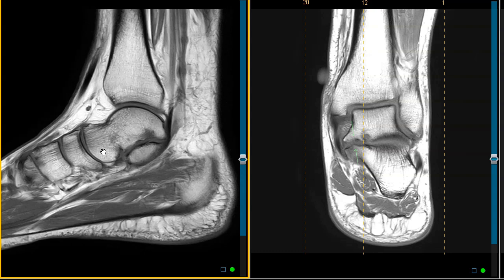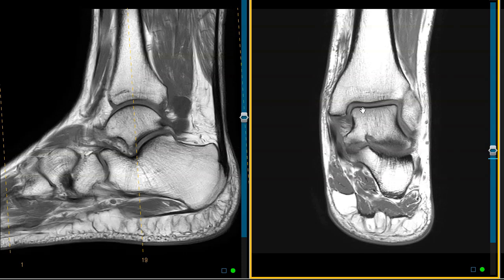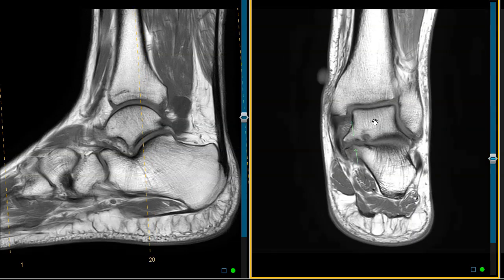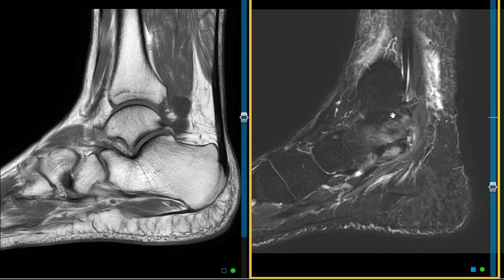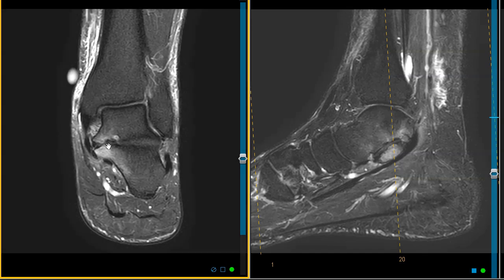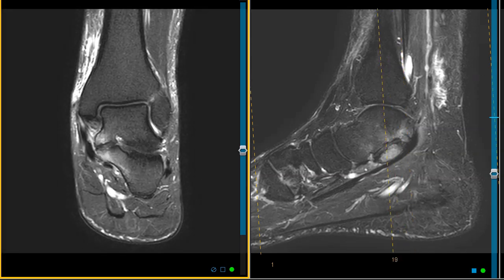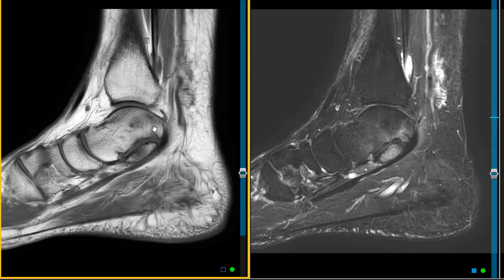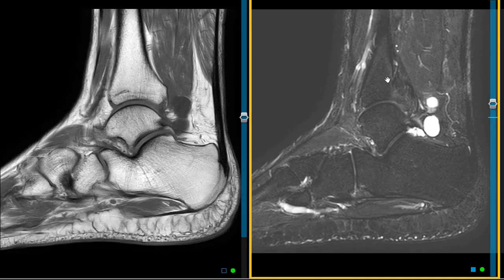48 year old with medial ankle pain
Cartilaginous talocalcaneal coalition